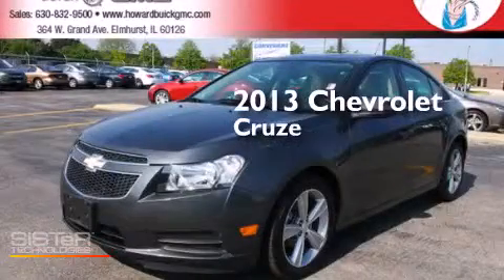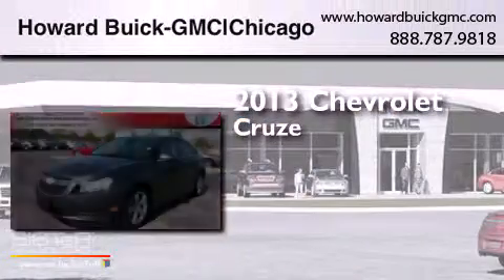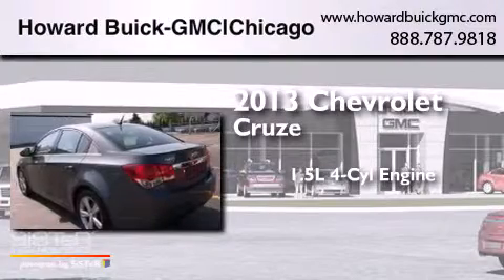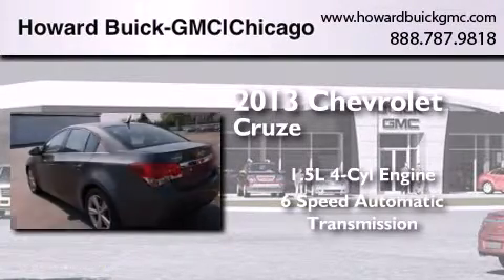2013 Chevrolet Cruze Chicago IL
We have been honored to serve the Elmhurst IL area , we promise that your experience at our dealership will exceed your expectations ! Year : 2013 Make : Chevrolet Model : Cruze Engine : 1.4L 4 cyls Trans . : Automatic 6-Speed Exterior : Gray Miles : 39,059 Stock : 4289P Howard Buick GMC 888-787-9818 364 W. Grand Avenue Elmhurst , IL 60126